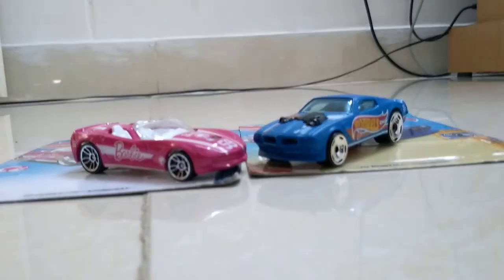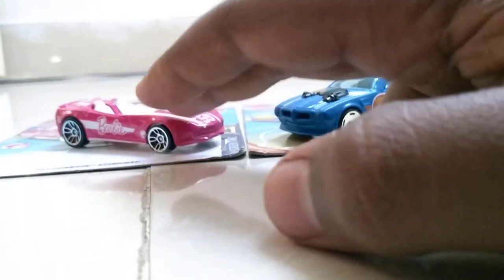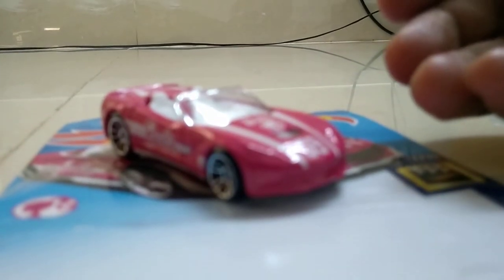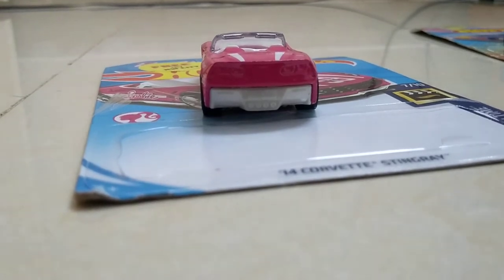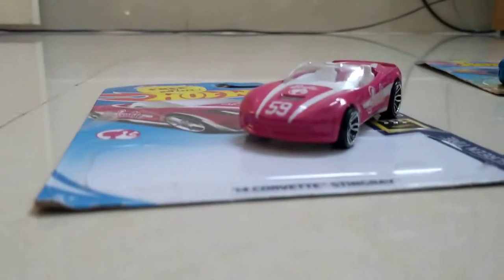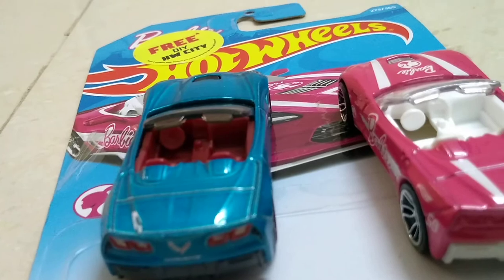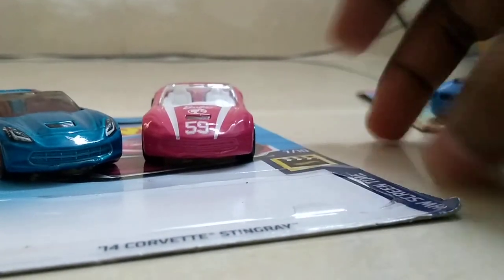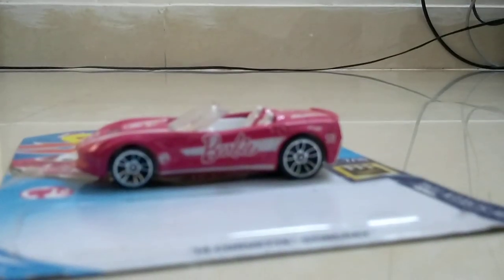2014 Corvette Stingray Convertible (Barbie)